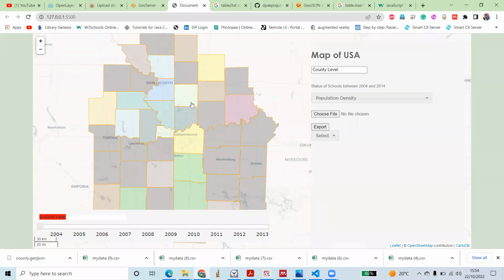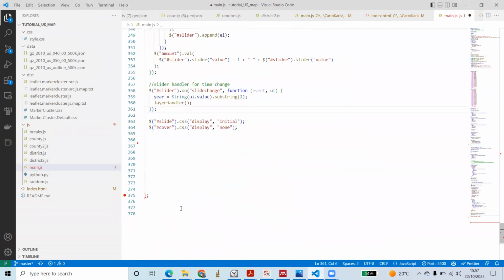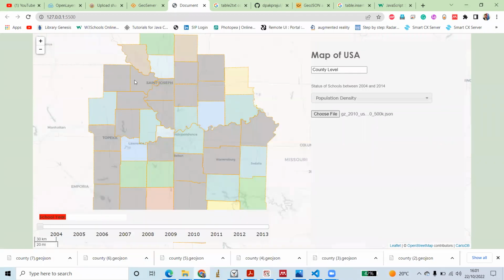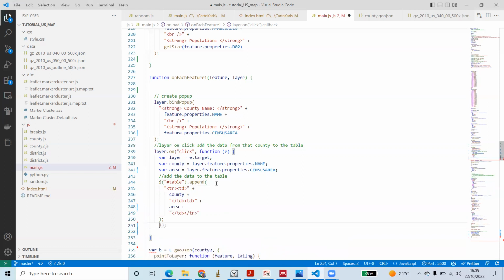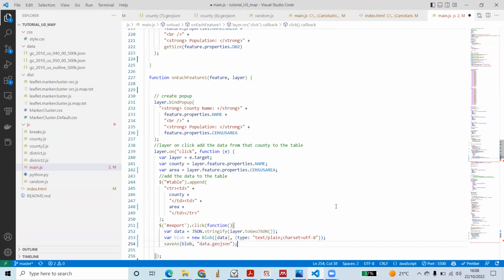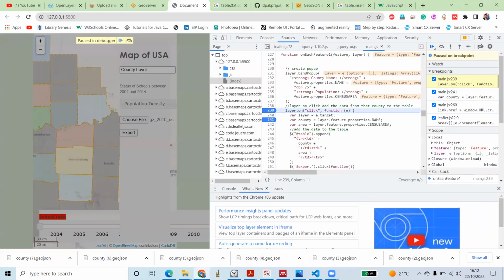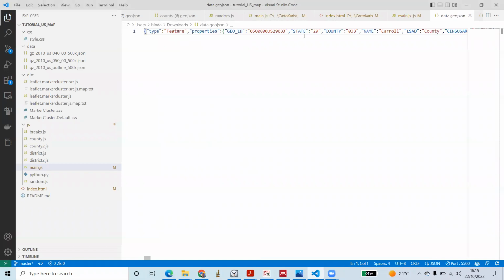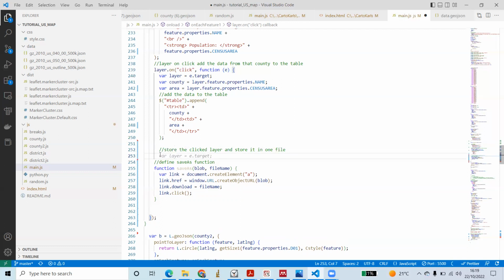Web mapping: Upload GeoJSON and Download Selected | On Zoom || Tutorial 8 || Leaflet | JS || WebGIS